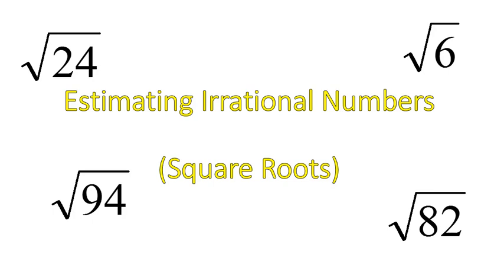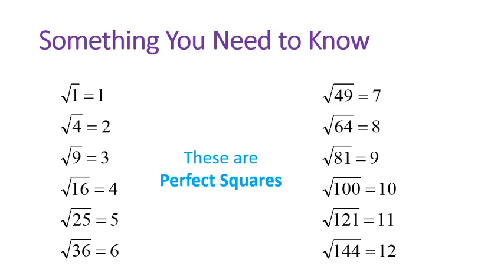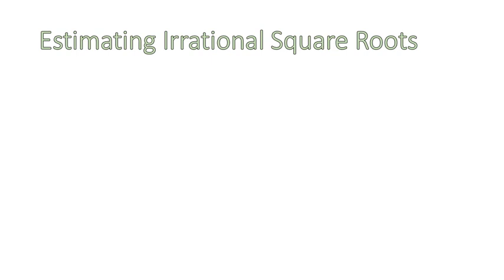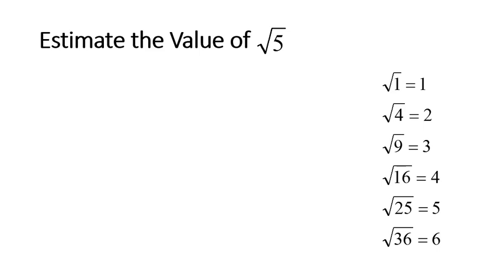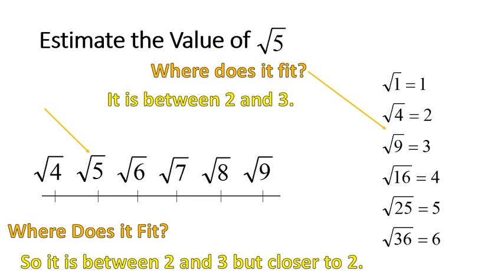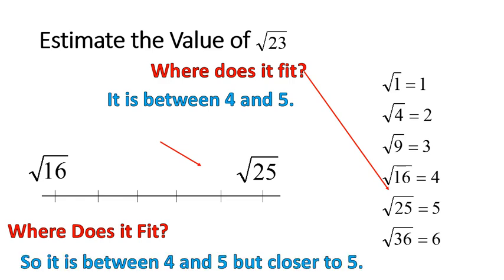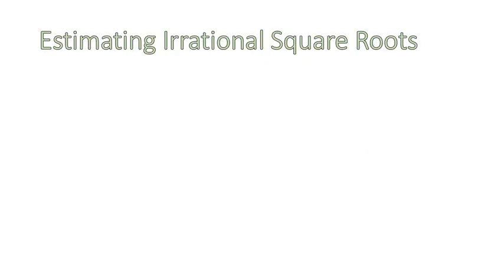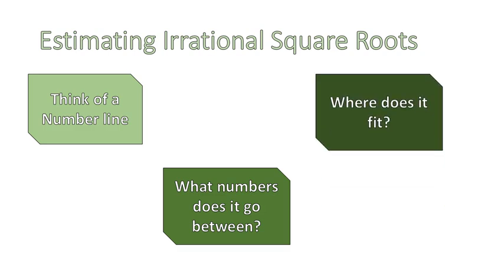Math 8 Lesson 3: Estimating Irrational Numbers (Simplifying Math)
In this lesson we will see how to estimate irrational square roots without using a calculator. You can always use your calculator to check, but you might not need to after you see this.